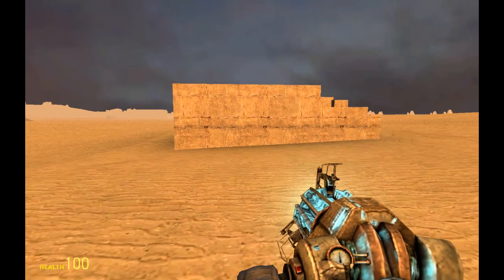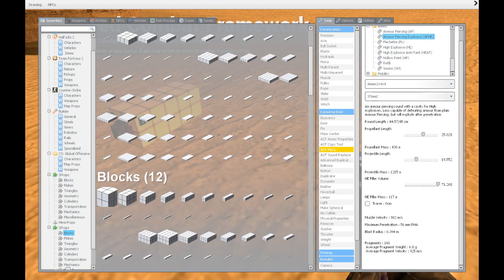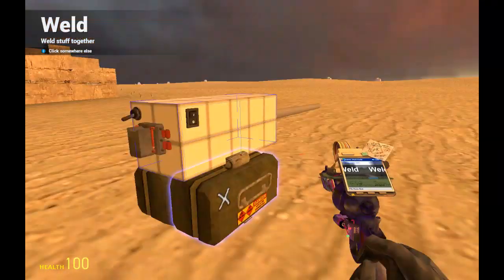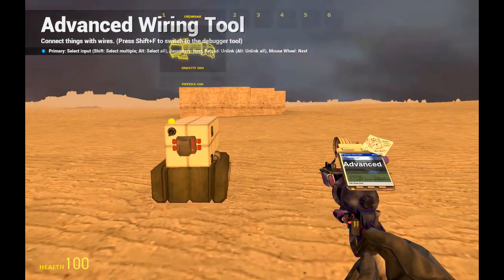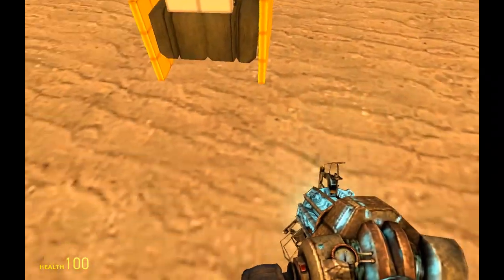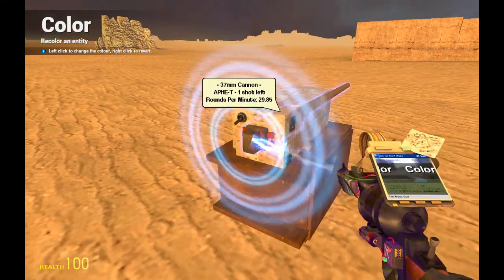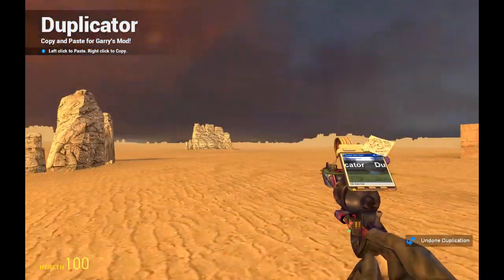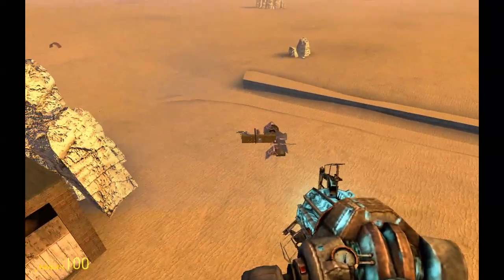[Tutorial] Gmod ACF Weapons tut Basic mounted cannon and wiresystems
The basics in ACF guns and cannon set upp-
Building a Manual mounting ready weapon with indicators and screens. Here we go through ACF weapon set-up, principles and Armouring of ammo-crates with ACF armour tool, safety lock for guns and more!

[Tuturial] Gmod ACF Weapons tut Basic mounted cannon and wiresystems
Gmod ACF and Wire Tutorial